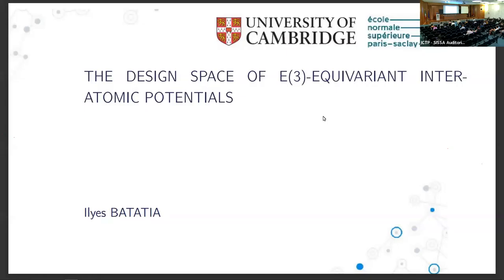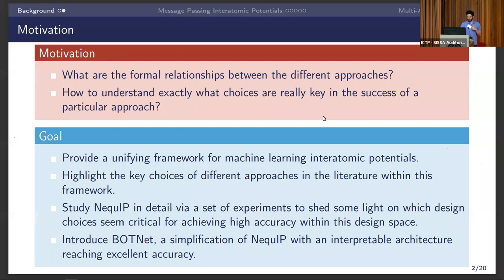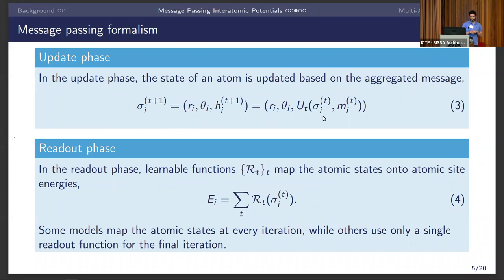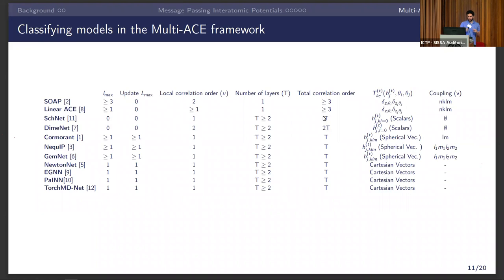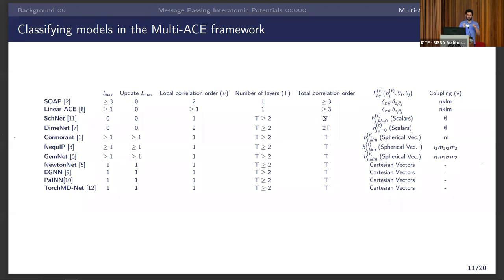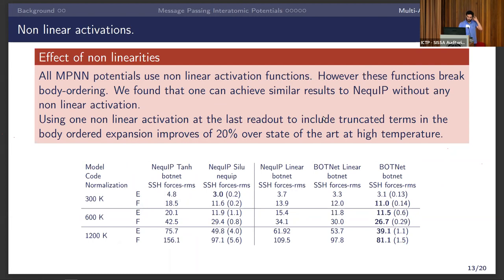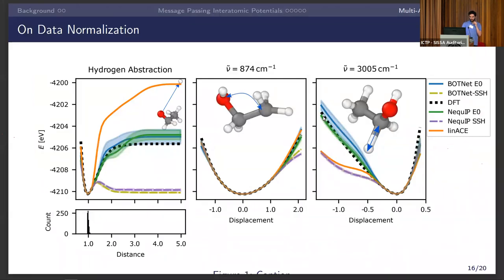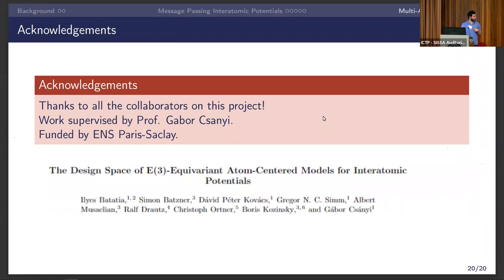A Unified Understanding of Equivariant Interatomic Potentials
Speaker: Ilyes BATATIA (ENS Paris-Saclay, France)

2022_05_11-14_40-smr3701.mp4